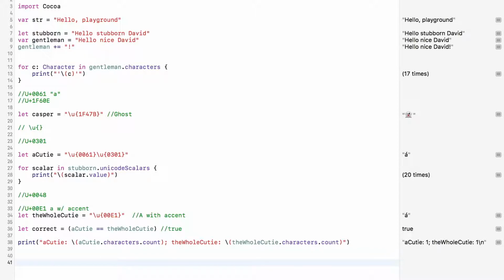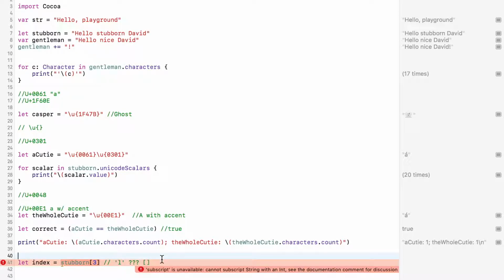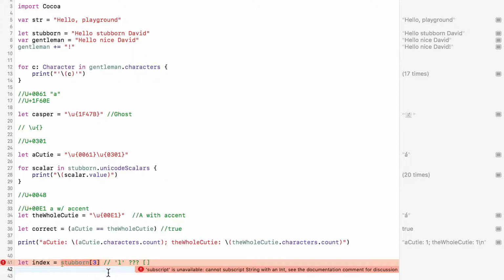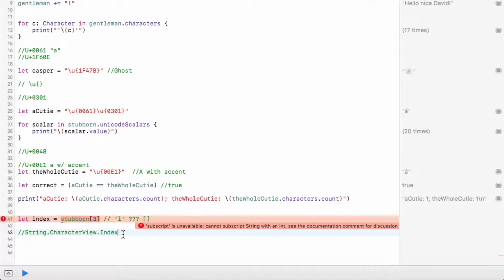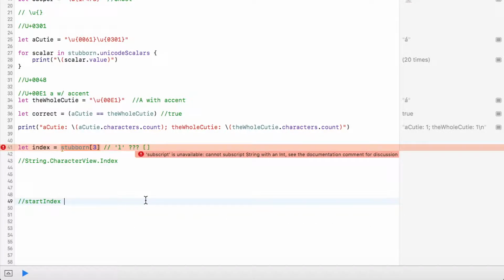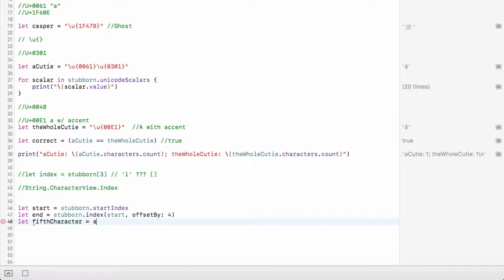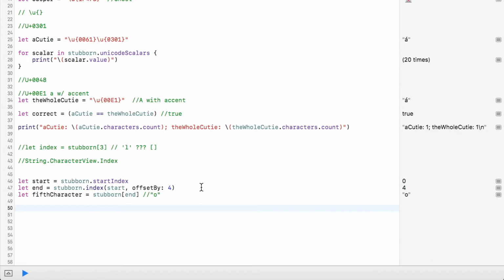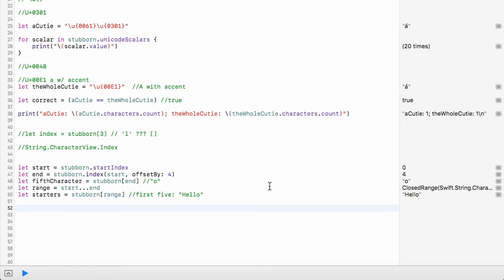Swift Programming Tutorial - 28 - String Indices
IN-DA-SEA.

If you’ve read this far comment your favorite programming language.